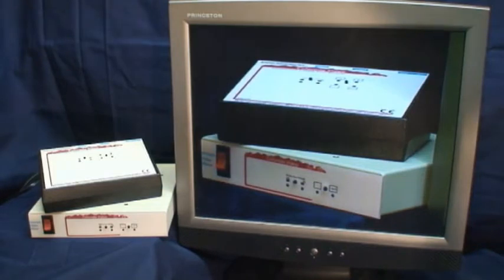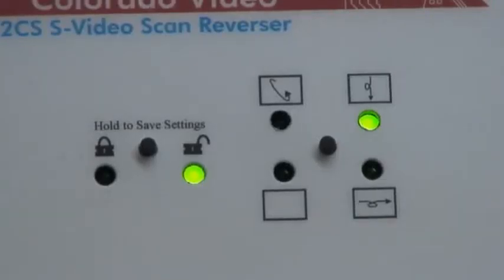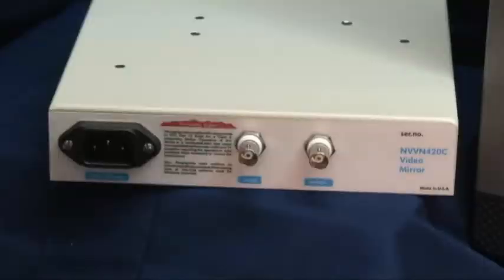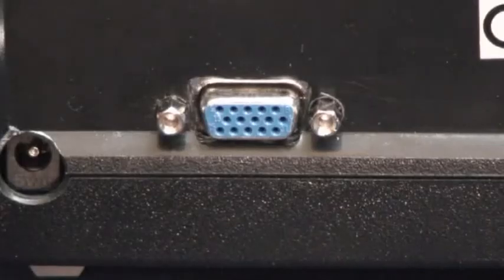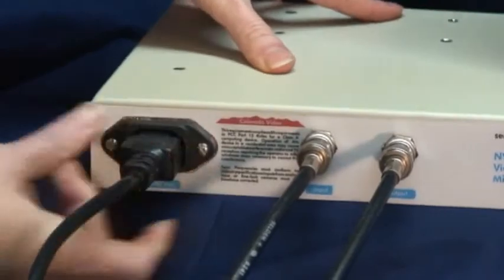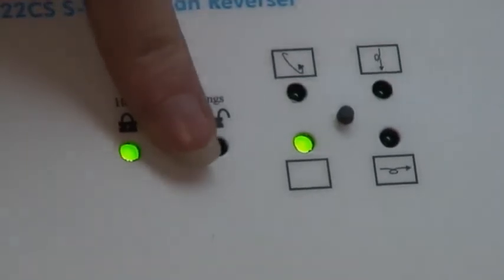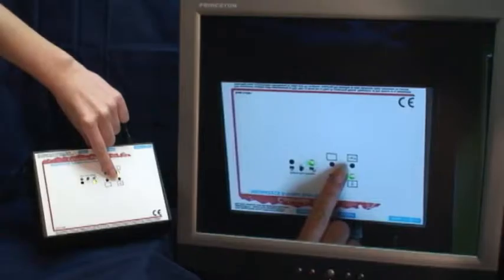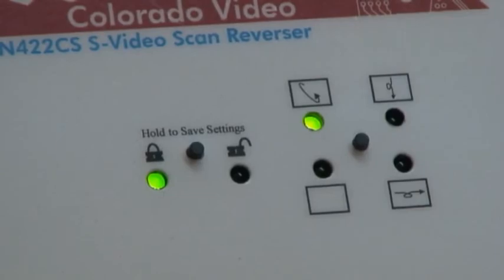420 and 422 Series Video Mirror and Scan Reverser Demonstration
This video is a short demonstration of the functionality of the Colorado Video 420 Video Mirror, and 422 Video Scan Reverser.